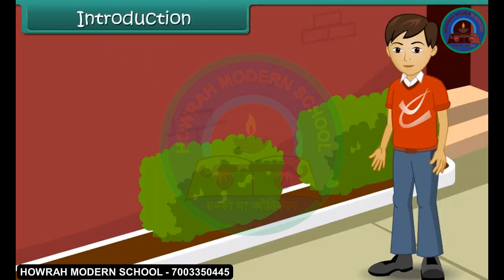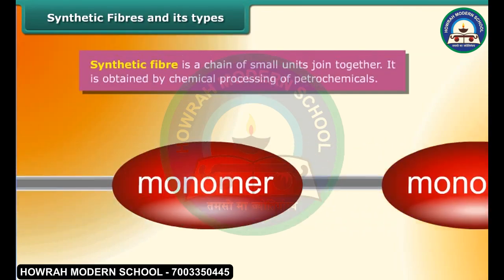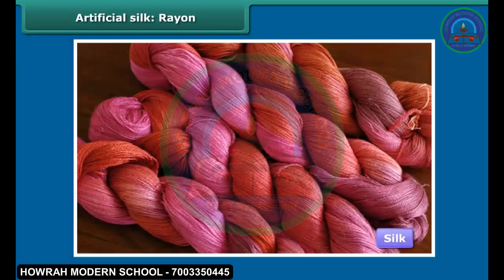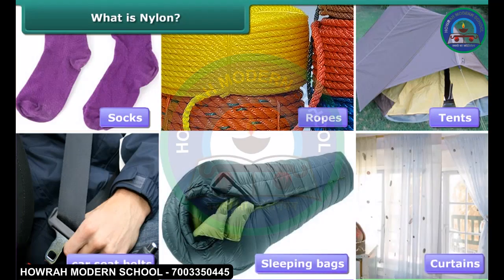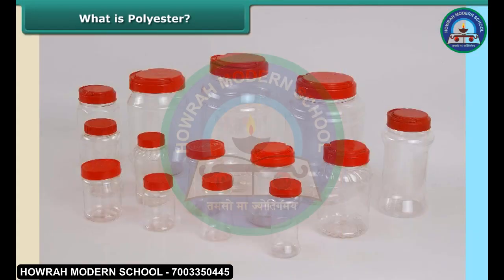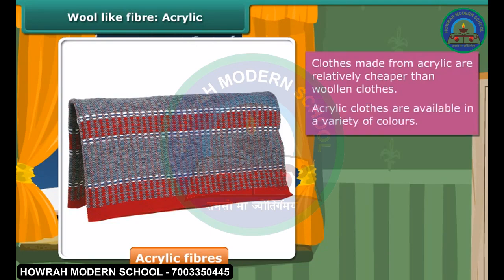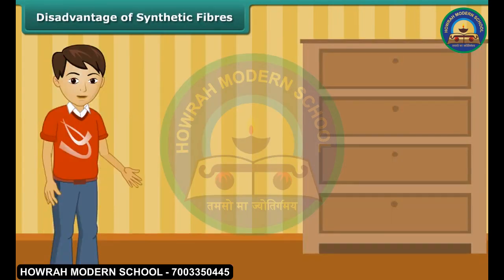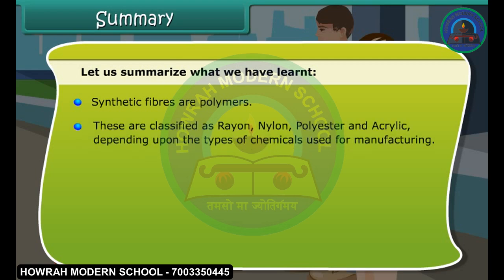Class 8th EM SCIENCE Synthetic Fibres